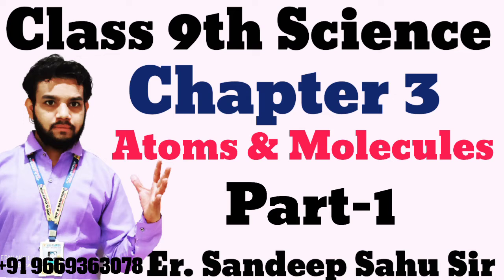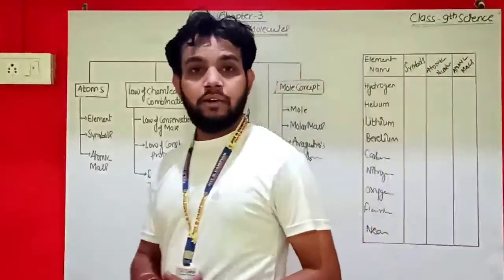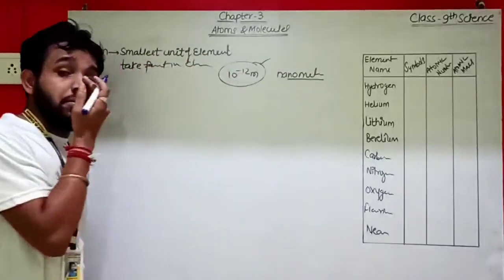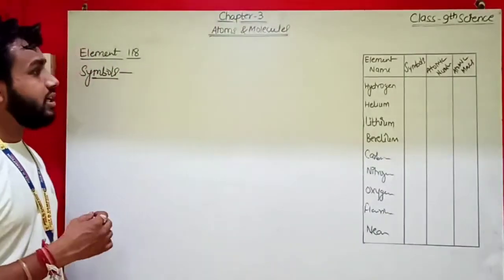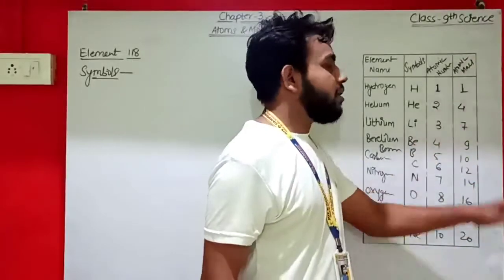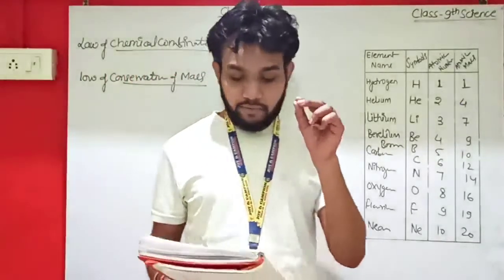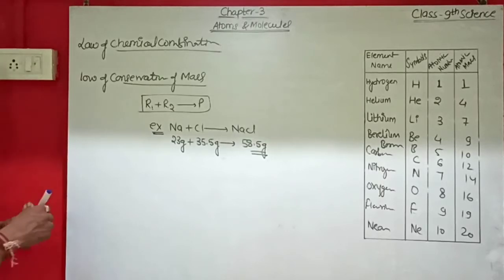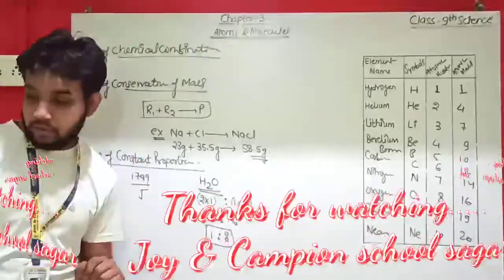Class 9th Science | Chapter 3 | Atoms & Molecules | NCERT Science 9th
Part-1 | Atoms | Molecules | Low of Chemical Combination | IMP Questions